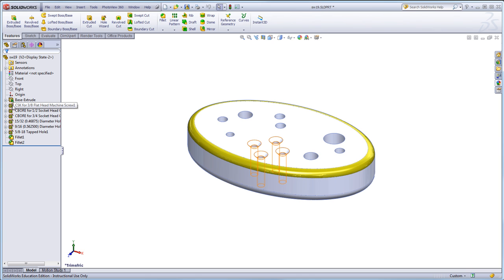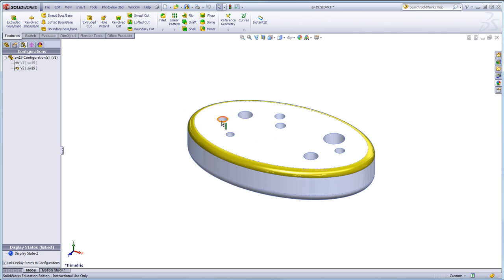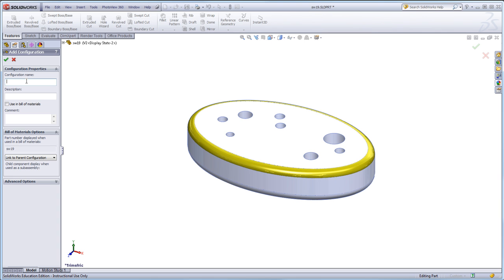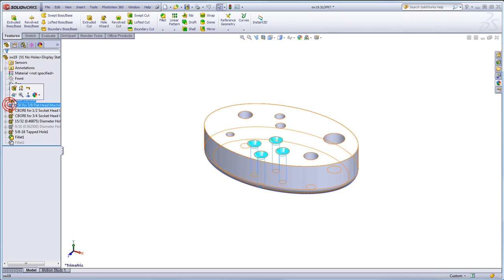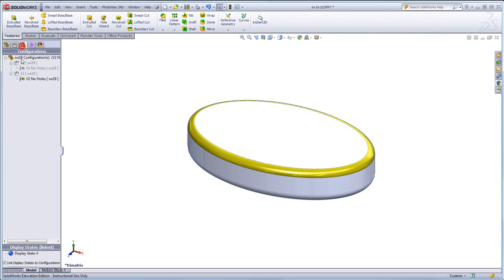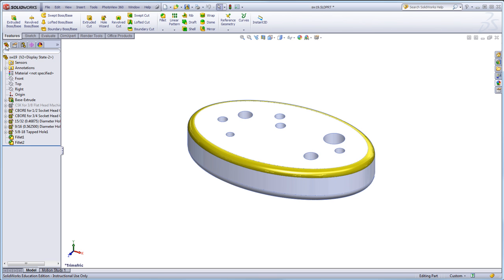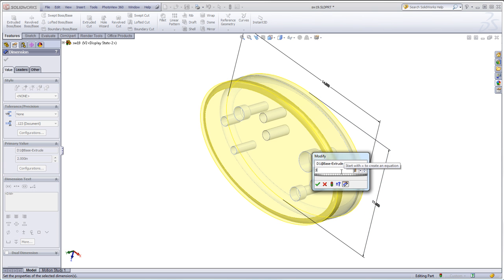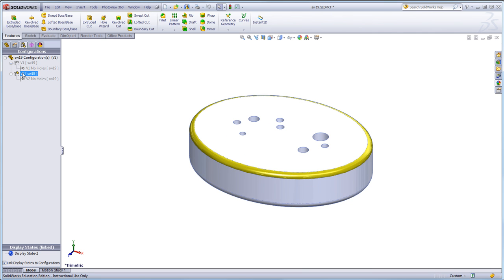DRAF 194/234: Intro to Configurations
A simple introduction to Configurations in SolidWorks.